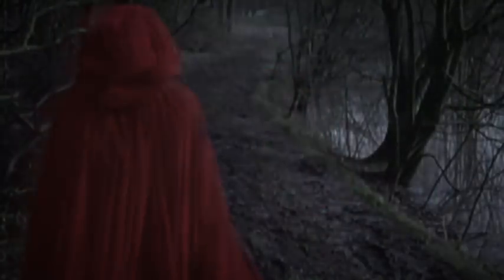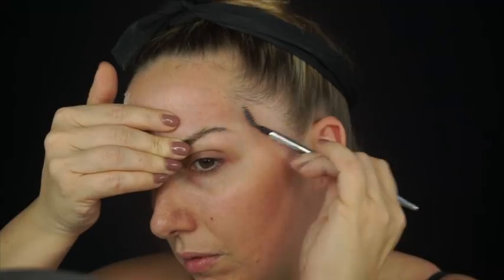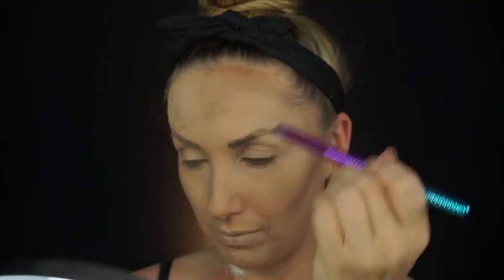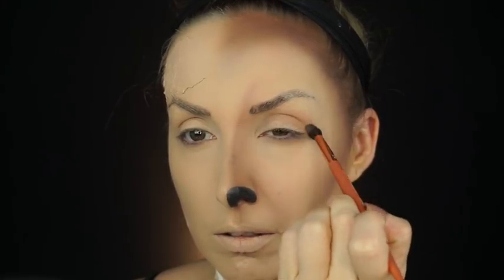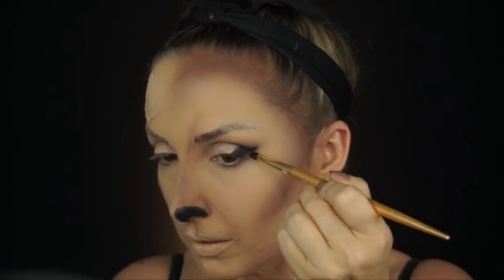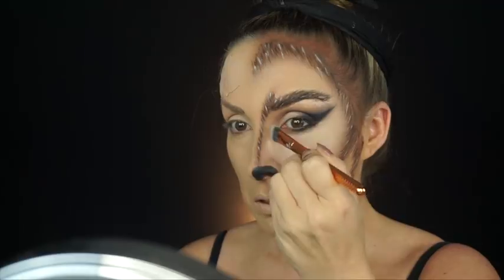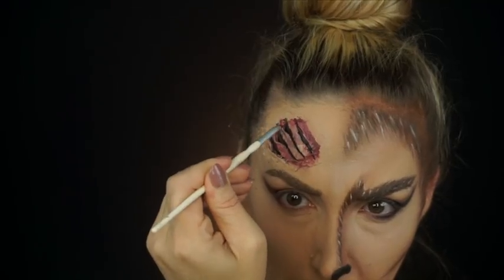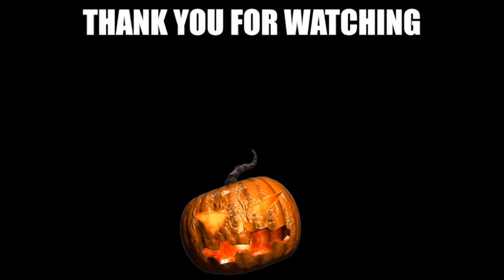Red riding hood and Wolf Halloween costume 2017 | JessicaFitbeauty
Hey fit beauty babes! I am so excited for my first Halloween look of 2017... RED RIDING HOOD AND WOLF MAKEUP AND COSTUME IDEA!
I have been dying to create to Red Riding hood look but really wanted to capture the wolf too. So I created this hybrid look by adding the half wolf face and the wolf ear to my cape.
We all have two sides to our self! Just don’t be two faced ... lol 😂

MAKEUP DEETS 💄

Liquid latex (found at Halloween store but you can also find at most stores in their Halloween costume sections)

Bloody scab (from Halloween store, can find on amazon too)

Foundation:
Kat Von D lock it in

Setting powder:
Cody airspun

Contour kit :
Pur Cosmetics contour diaries

Blush:
Pixie aspenovard

Eyeshadow :
Makeup geek
Bake sale (crease/transition)
Chickadee (crease)
Americano (outer v crease)
I’m peachless (lid)

Marc Jacobs glambition palette
Black (outer v intense on wolf side only)

Lashes:
Eylure
Vegas nay golden glam

Mascara:
Dior pump n show

Liner:
Tarte tastiest liner black

Brows:
Anastasia Beverly Hills dip brow brown

Lips:
Rimmel London black liner
Makeup geek

COSTUME: (easy tips)

Red fabric from joanns and used no sew tape to create hem
(Could sew as well). Added tail by pinning to hood from old stuffed animal wolf to look like ear.

*would wear all black underneath such as leggings and tank with knee high black lace up boots*

Filmed and edited by me:

Lighting limo studio octogon soft boxes, newwer ring light,
Backdrops Found at my local fabric stores joanns and the fabric depot